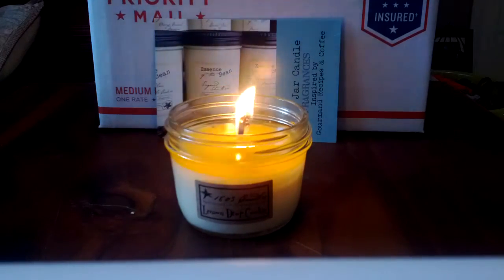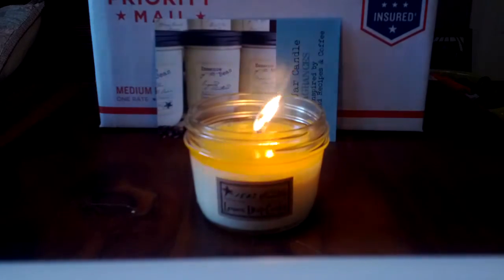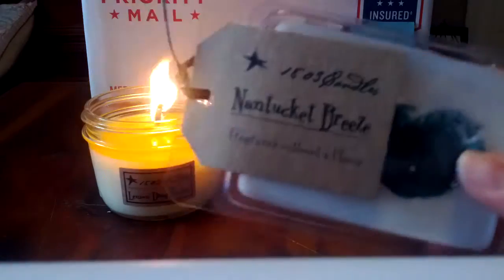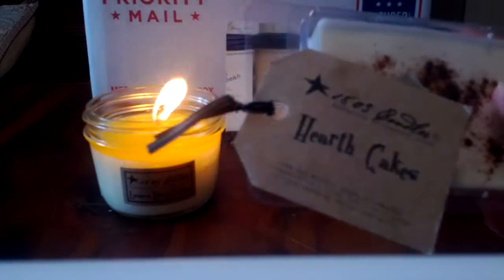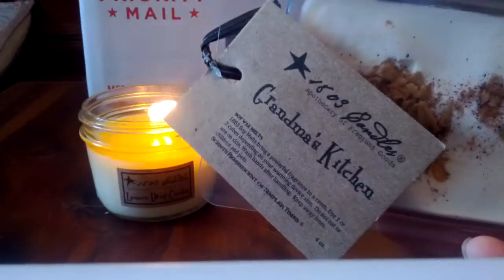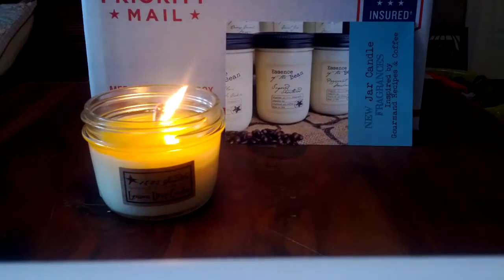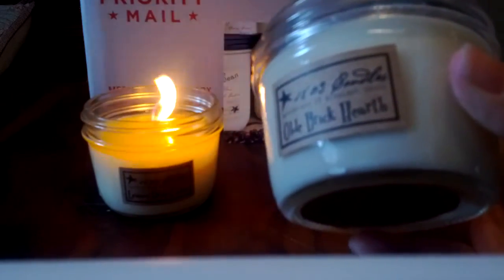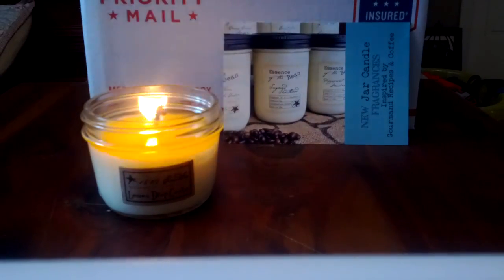1803 Candle Haul November 2015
Sorry that the video got cut off at the end. I was rudely informed by my phone that I had reached max storage space.